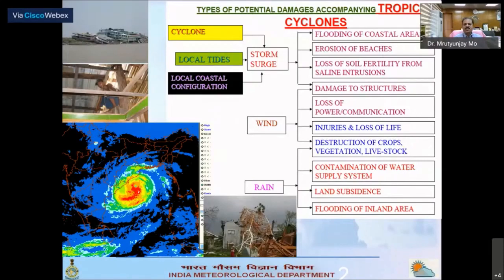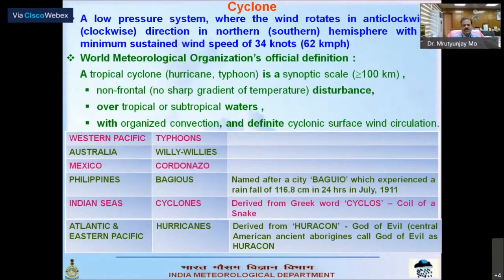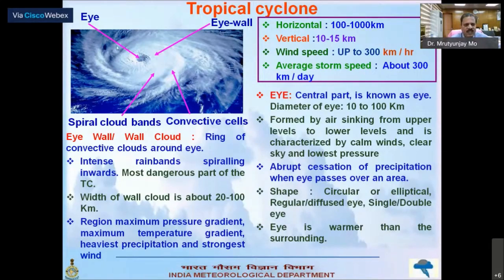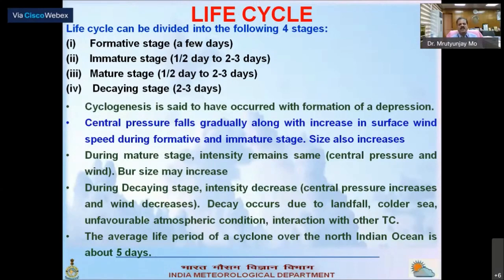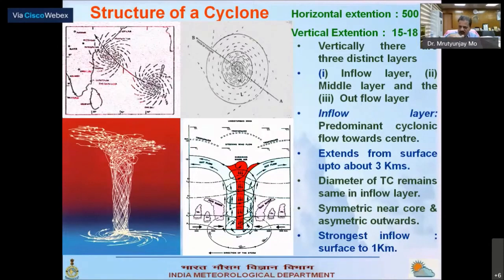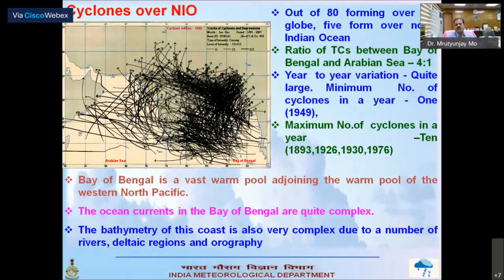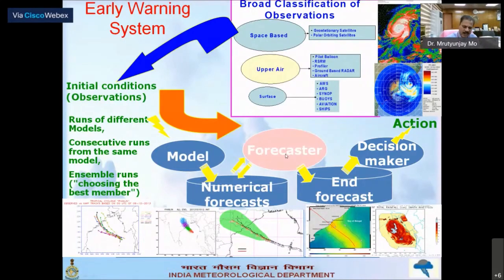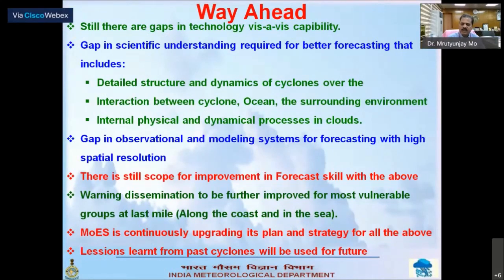Cyclone Forecasting in India | Dr Mritunjaya Mahapatra, DGM IMD | disaster | chakerwad|DRR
Dr Mritunjaya Mahapatra, DGM IMD delivered the first lecture in the technical session. During his lecture he underlined that still there are gaps in technology vis-à-vis capability in cyclone forcasting. We need to work on decreasing the gap in scientific understanding required for better forecasting that includes detailed structure and dynamics of cyclone, interaction between cyclones, ocean, and the surround environment, internal physical and dynamical processes in clouds. The gap in observation and modeling system for cyclone forecasting with high spatial resolution need to be considered